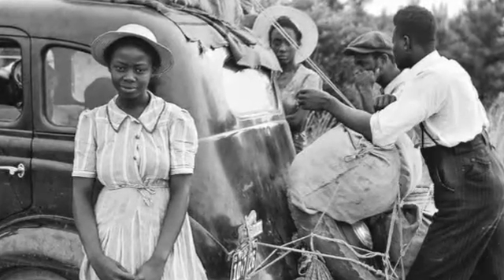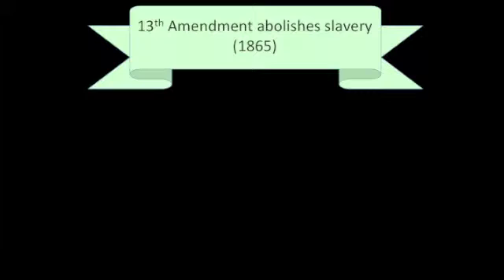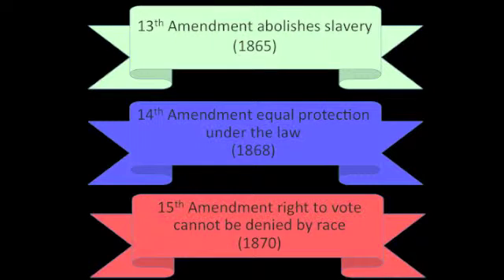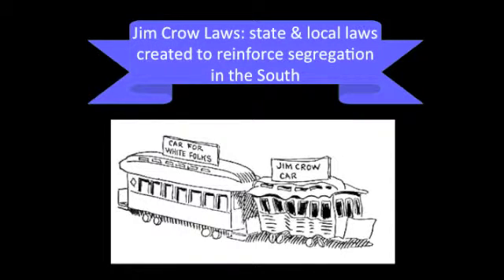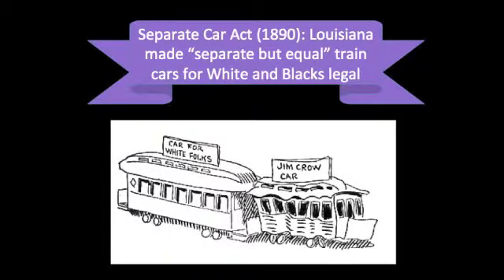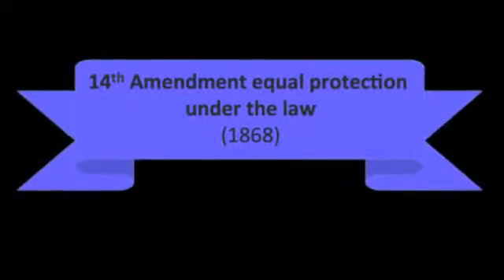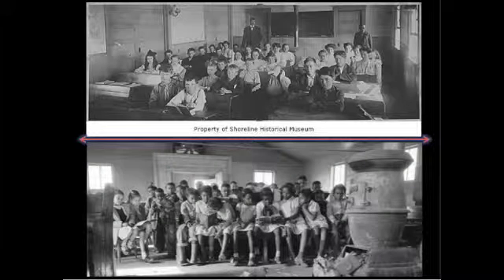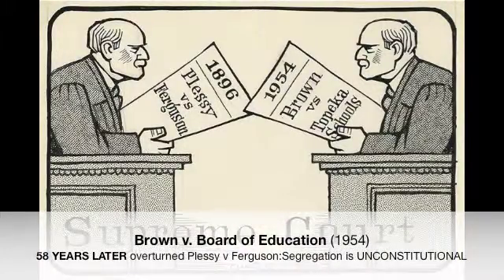Instructional Video W200 Plessy v Ferguson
This informational video made by Molly Miner for W200 Section 8405 about the Supreme Court case, Plessy v. Ferguson and its importance to American history and today's modern world.
Created with iMovie to support Indiana US History Standard USH.2.9: Analyze the development of “separate but equal” policies culminating in the Plessy v. Ferguson (1896) case. (Government; Individuals, Society, and Culture)